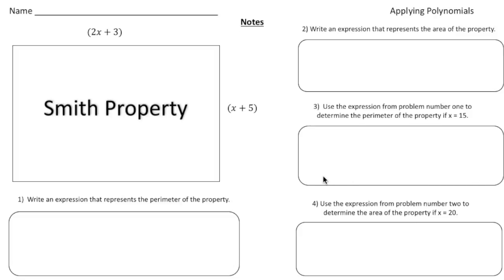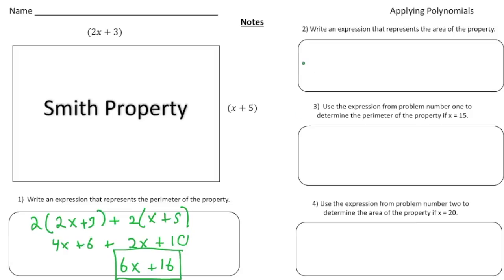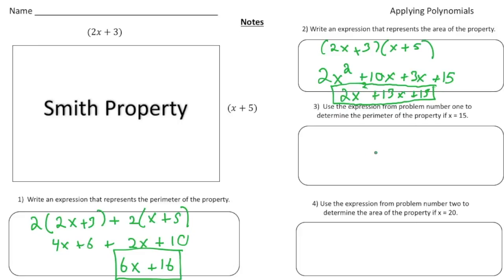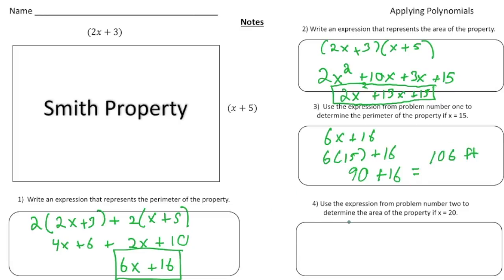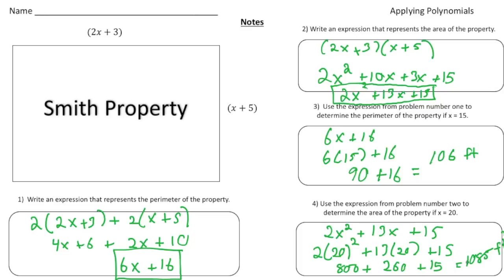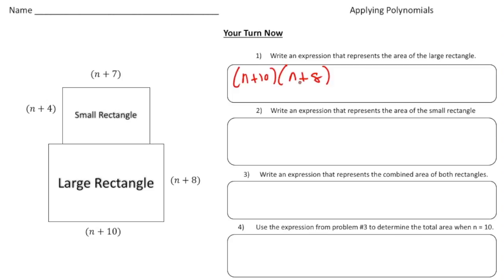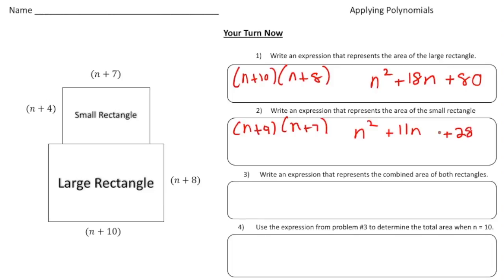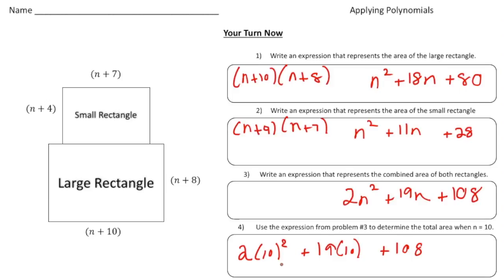Applied Polynomials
This video is about Applied Polynomials